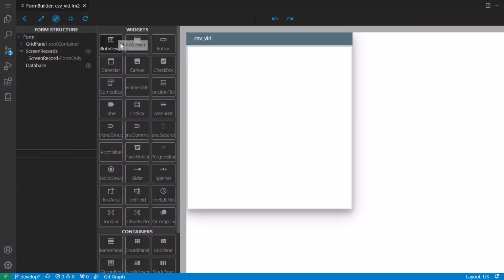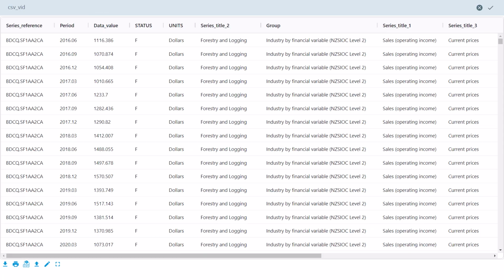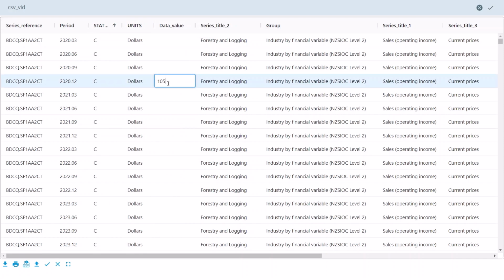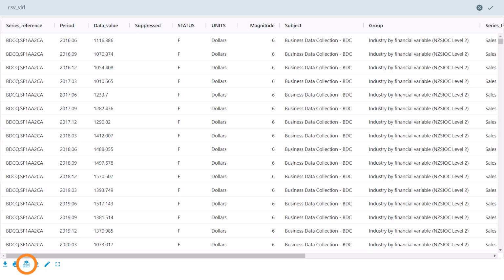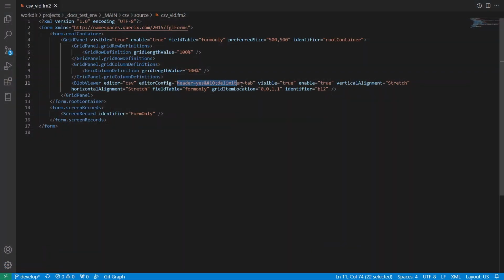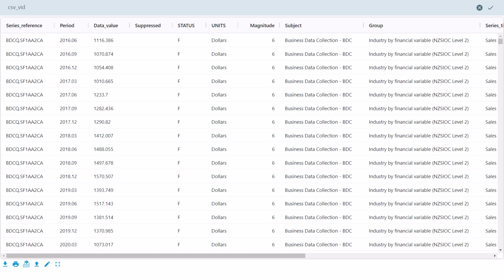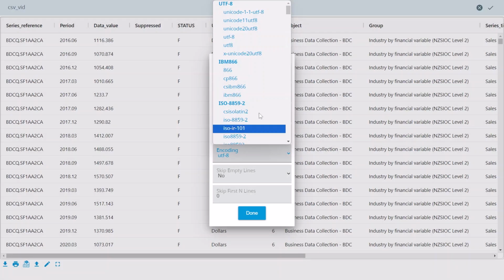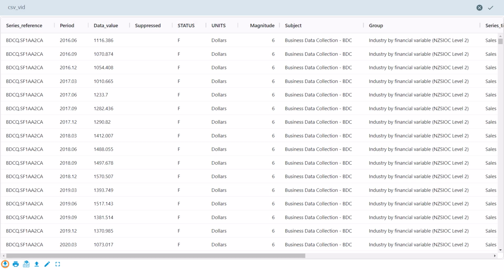CSV Editor | Lycia Visual Studio Code Extension | Querix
Display various CSV files as tables within 4GL programs, edit data at runtime, reorganize it, and make a printable version! Our new CSV Editor is there to provide you with that convenience.